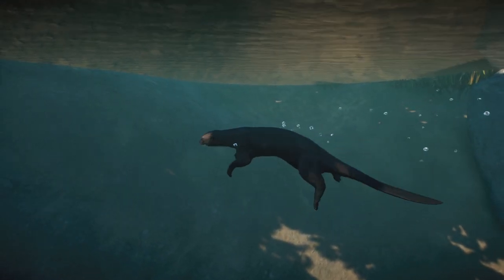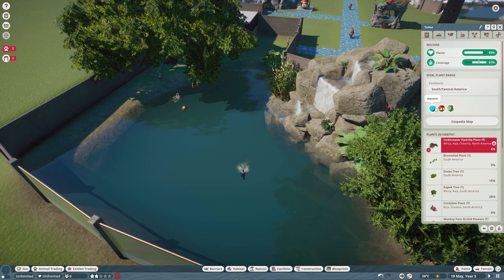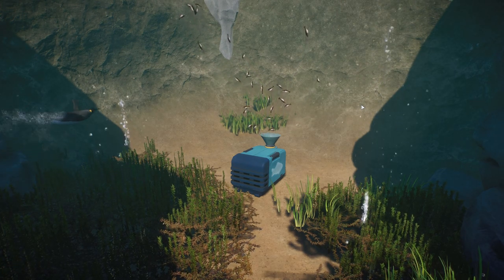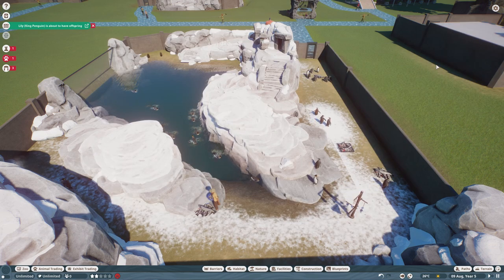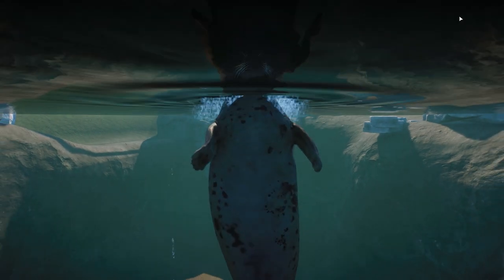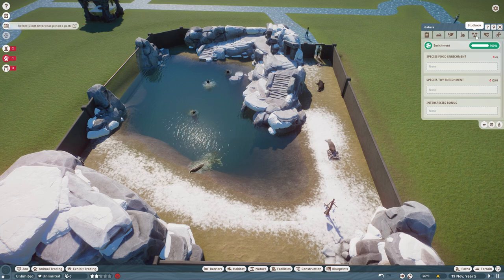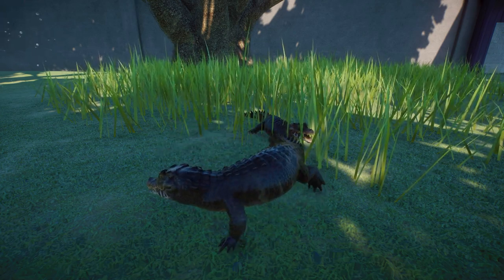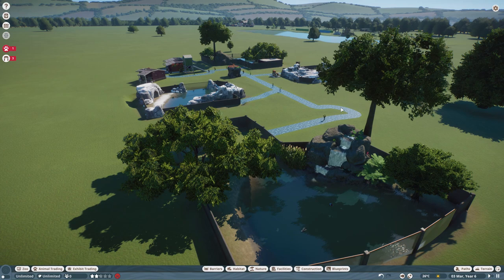🌊 AQUATIC Pack Animals 🌊 | Planet Zoo Overview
It happened, the new Planet Zoo Aquatic DLC has released! In this video I'm giving you a overview of all the pieces INCLUDED in this new Aquatic Pack and I will do all this within 10 minutes just so you can quickly decide if you will be buying this pack yes or no.

BUILDING PIECES OVERVIEW
If you want to see all the new building pieces in the Aquatic pack make sure you check out this video

Intro 00:00
Giant Otter: 00:37
King Penguin: 03:10
Grey Seal: 06:35
Dwarf Caiman: 08:30
Diamondback Terrapin: 09:40
Giant Otter Cinematics: 11:27
King Penguin Cinematics: 12:50
Grey Seal Cinematics: 14:15
Dwarf Caiman Cinematics: 15:58

PLANET ZOO AQUATIC PACK
Expand your zoo into a marine menagerie with Planet Zoo's Aquatic Pack!

Introduce five magnificent new animals, including impressive King Penguins, gorgeous Grey Seals, and playful Giant Otters. Make them feel at home by constructing beautiful habitats from over 120 new scenery pieces, including jungle-inspired rivers and polar bays. Master a brand new challenge zoo set in Oregon, USA and put your zookeeper skills to the test.

Dive in and make a splash today!

5 WATER-DWELLING ANIMALS
Care for five magnificent new aquatic animals: the King Penguin, Giant Otter, Grey Seal, Dwarf Caiman, and the exhibit-based Diamondback Terrapin. Keep your habitat animals entertained by splashing the cash on three new enrichment items in rubber ducks, platform floats, and jetties.

By building below-ground observation points, guests will love sinking time into marvelling at your new animals playing both on, and under, the water’s surface.

OVER 170 NEW SCENERY PIECES
Discover a whole new range of scenery and blueprints. Both regular and aquatic-themed pieces will help you build your ultimate zoo. Decorate walls with murals depicting wild jungles and icy tundra; pick reflective materials embracing water’s mirror-like qualities; display graceful new animal sculptures; and even make your own cascading waterfalls.

Your animals will adore their new surroundings. From warm sedimentary rivers and mangroves for the Giant Otter and Dwarf Caiman, to frigid coastlines for the King Penguin and Grey Seal, you can lovingly recreate each species’ environment.

PC Specs:
CPU: AMD Ryzen 9 3900X
GPU: MSI GeForce 2070 Super Gaming x Trio
Motherboard: AMD Asus TUF Gaming X570-Plus
RAM: Corsair DDR4 Vengeance LPX 2x 16gb
Hard drive: Samsung SSD 970 EVO plus
CPU Cooler: Be Quiet! Dark Rock 4
Case: Be Quiet! Pure Base 500DX White

Audio Gear:
Headset: Steelseries Arctis 7
Headsphones: Bose QC35 II
Microphone: Rode Procaster XLR mic
Mixer: Go XLR Mini